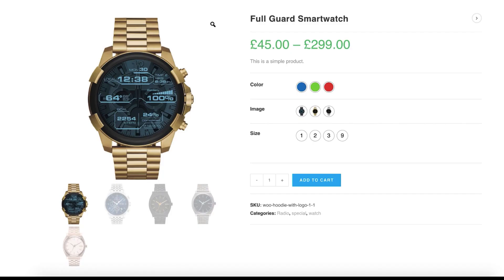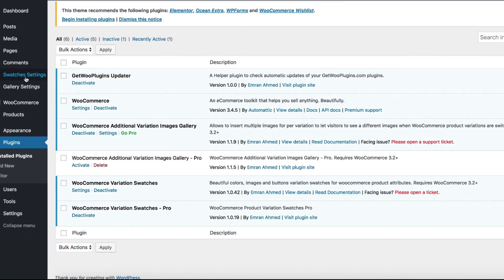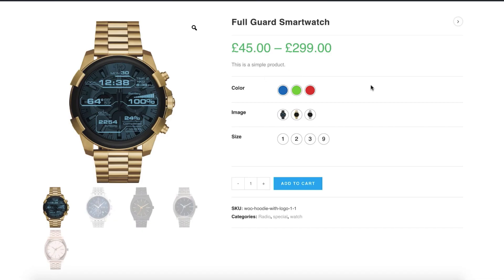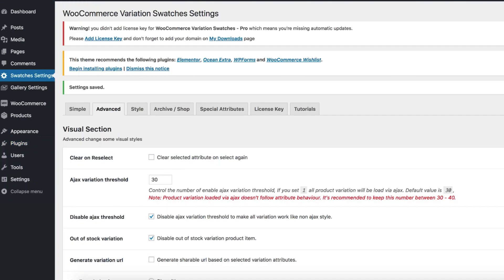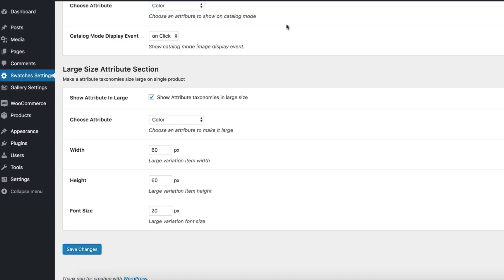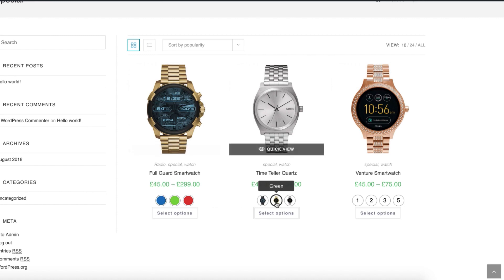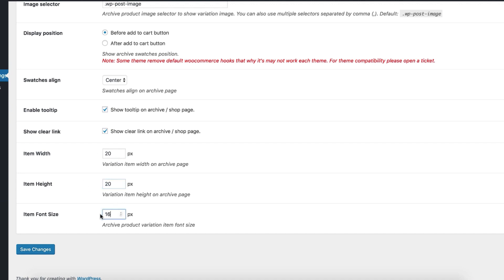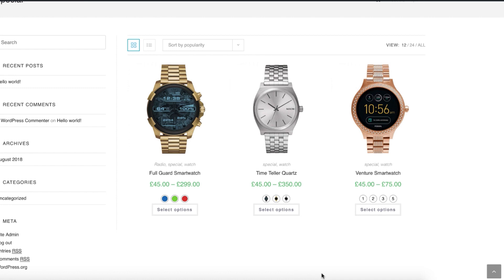How To Increase and Decrease WooCommerce Variation Swatches Sizes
The control for the variation swatches is important. It allows to tailor the variation size into the desired size.